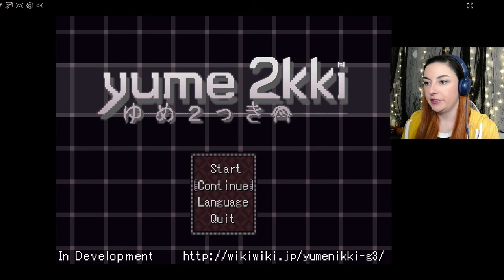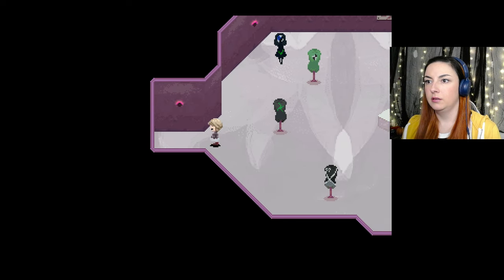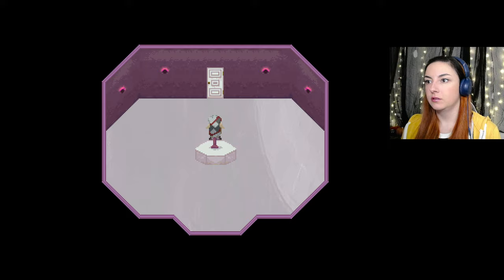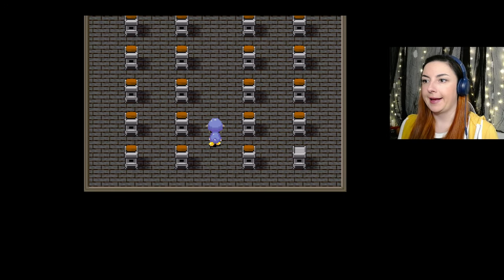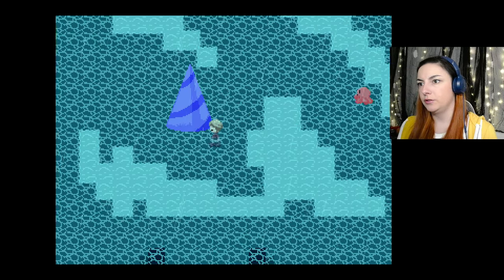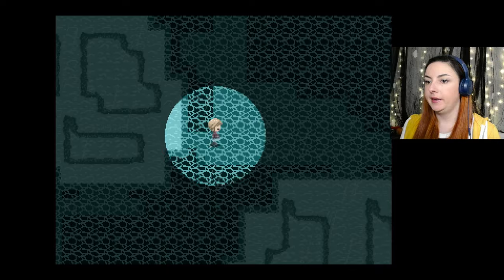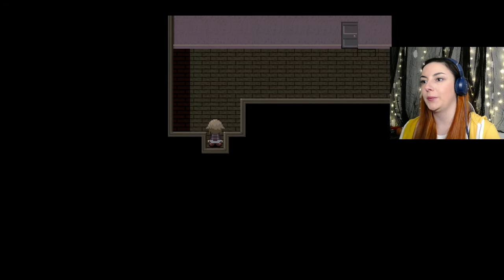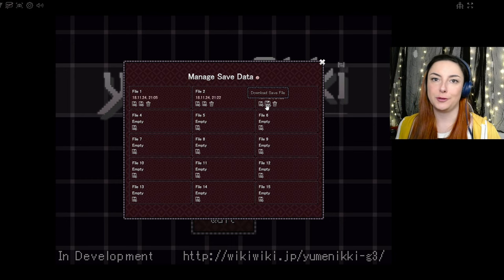Yume 2kki: Checking out Bacterial World gone wrong...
So I attempted to check out the bacterial world in Yume 2kki...